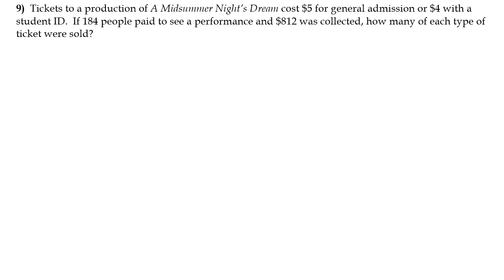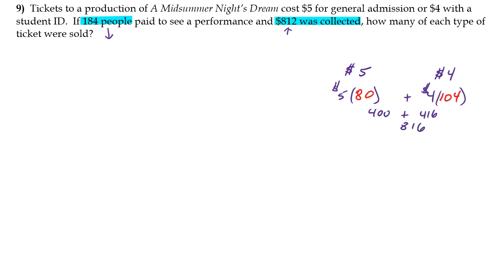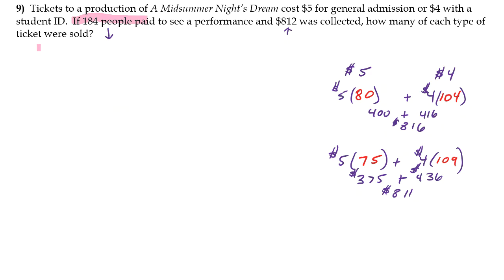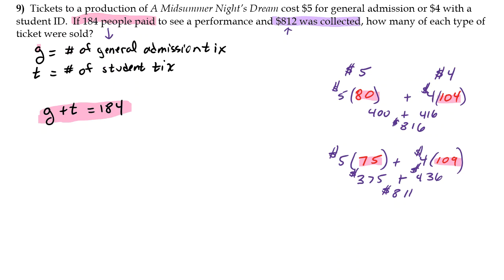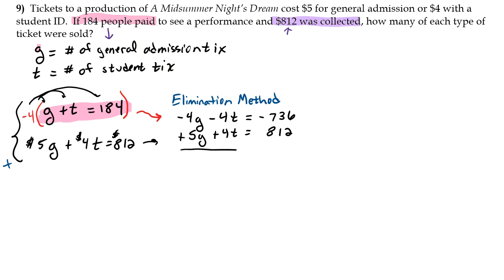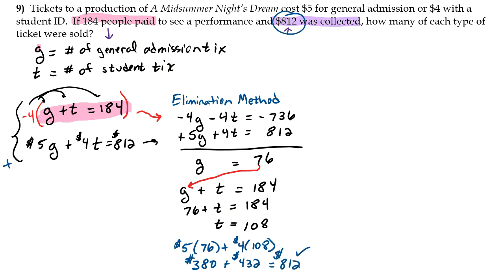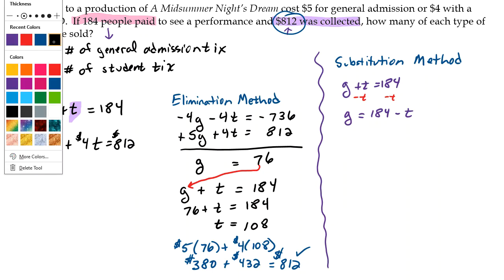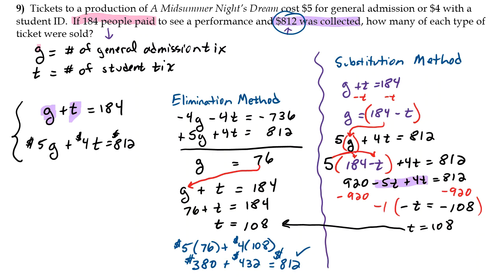System of Equations Application - Ticket Prices - Solved Using Substitution and Elimination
Tickets to a production of a play cost $5 for general admission or $4 with a student ID. If 184 people paid to see a performance and $812 was collected, how many of each type of ticket were sold?

See how to answer this question by first exploring possibilities using guess and check, then the elimination method, then substitution.